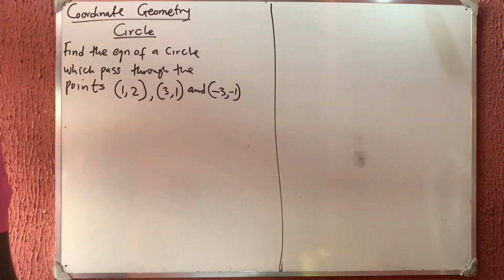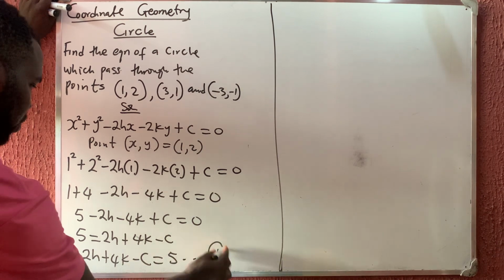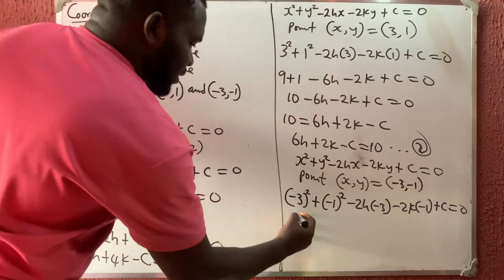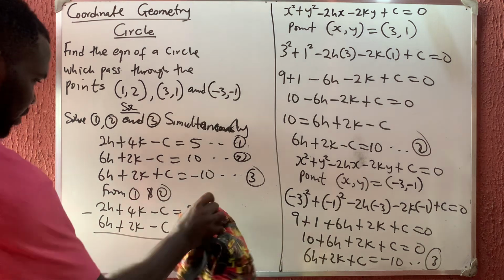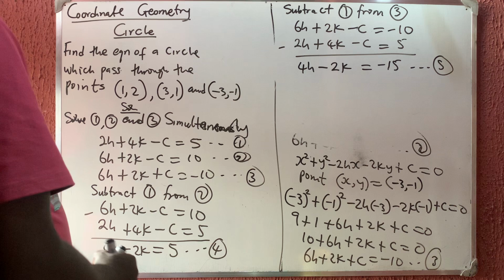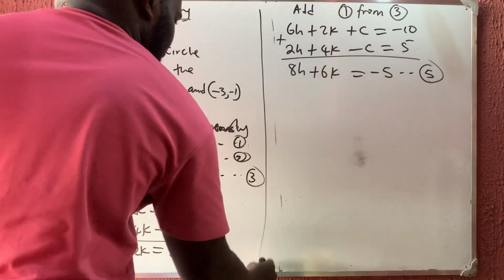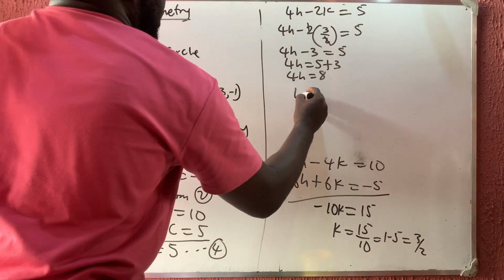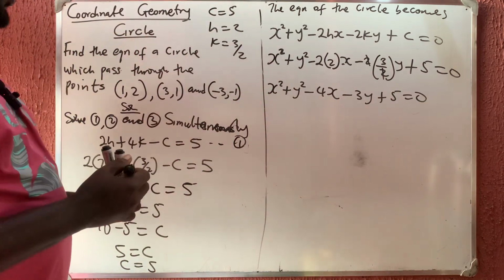WAEC/JAMB/NECO: How to Find the Equation of a Circle Passing Through 3 Points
Preparing for WAEC, JAMB, or NECO? Learn how to easily find the equation of a circle that passes through three given points in coordinate geometry. This step-by-step tutorial breaks everything down clearly—from the standard formula to solving simultaneous equations. Perfect for exam revision!